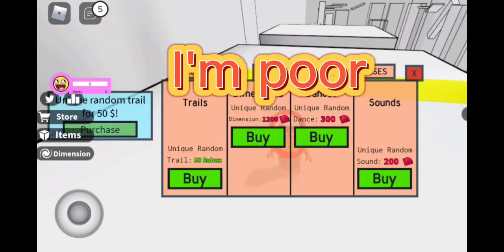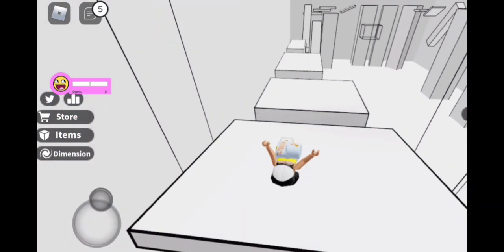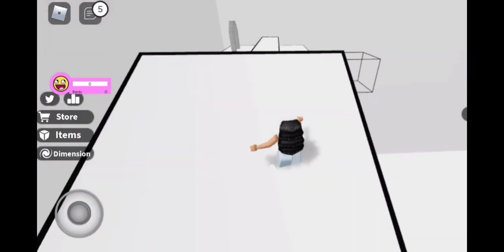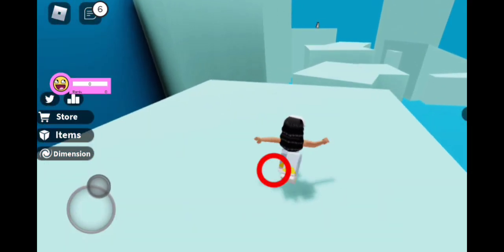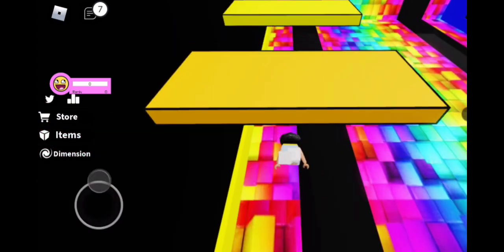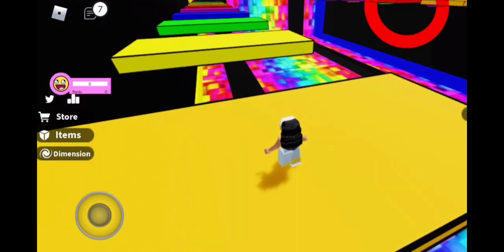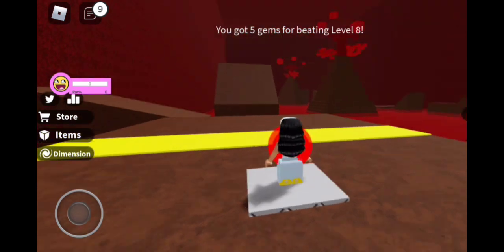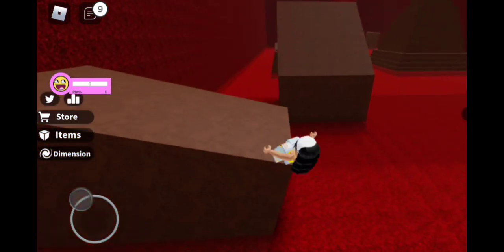Playing speed run 4! ROBLOX